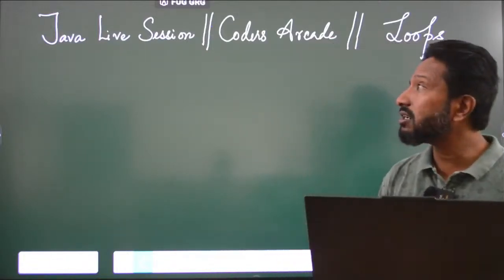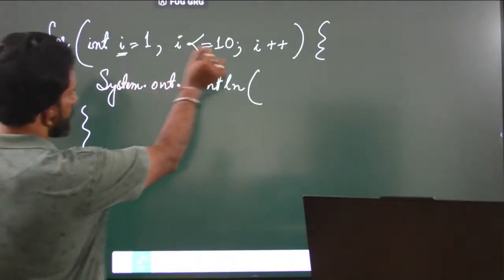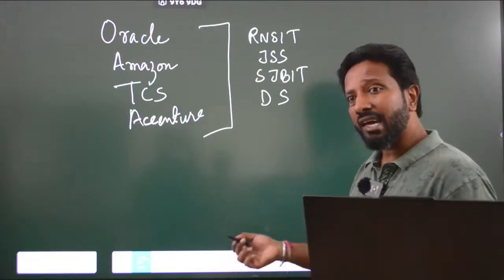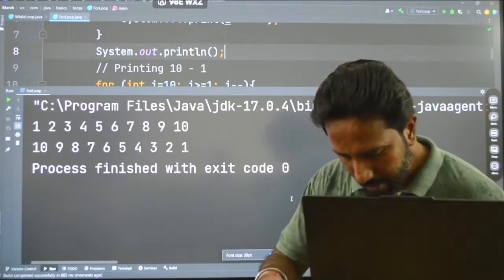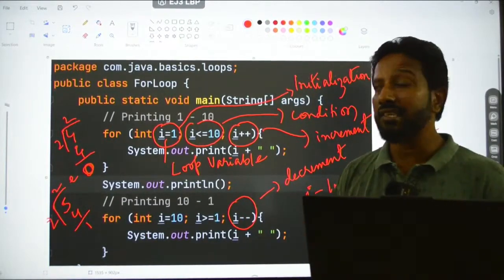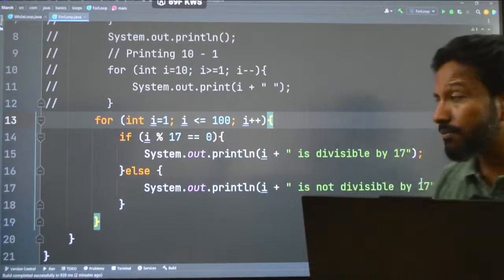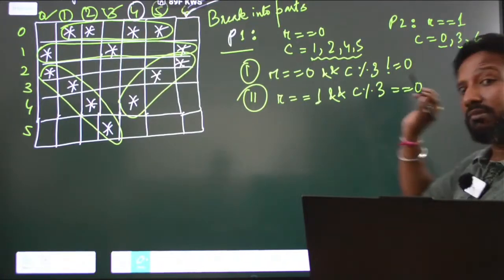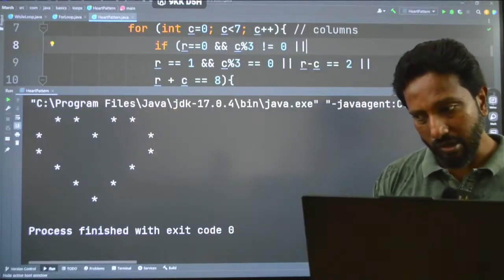Java Live Session 12 Looping Statements Part 1 DSA Placement Series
atgs,,,
Java programming tutorial,Looping statements in Java,DSA placement preparation,Java live coding session,Java for beginners,Java programming examples,Java loop control statements,Java programming practice,DSA interview questions,Java coding challenges,Java loop optimization techniques,Advanced looping statements in Java,DSA placement preparation: Looping statements mastery,Java loop control: Tips and tricks,Java programming: Looping statements best practices